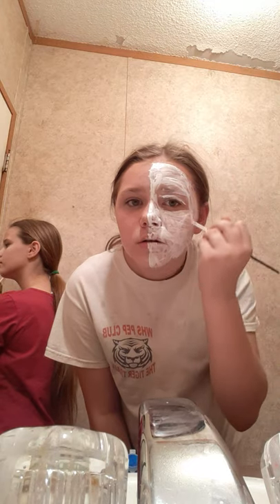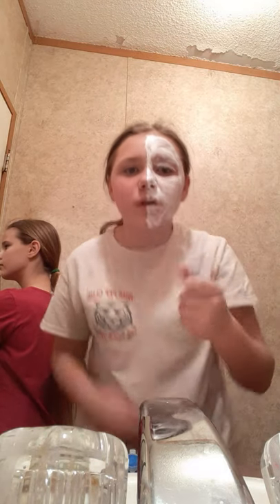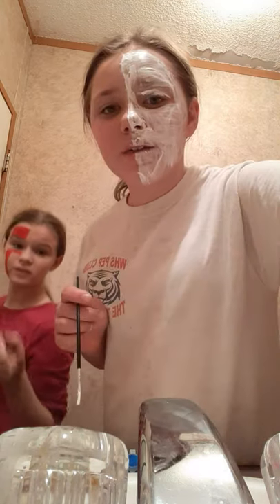THE FIRST OF OUR FACEPAINTING!!!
We Wanted to Be Face Artists. Watch how it turns out.